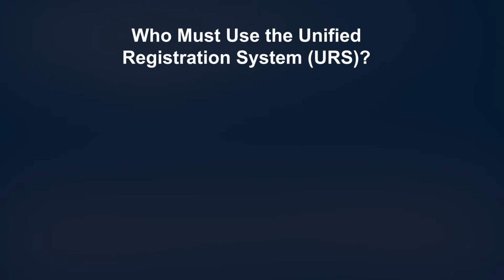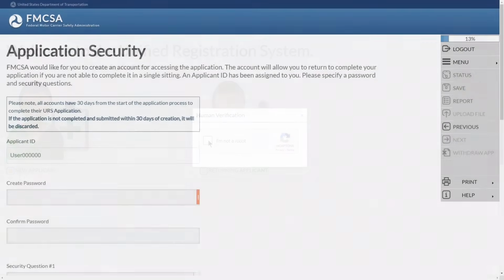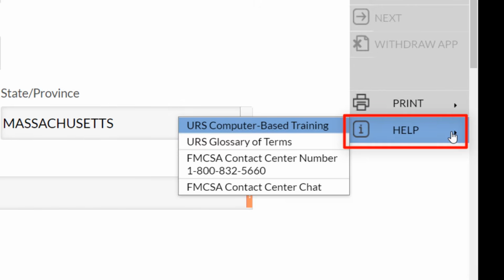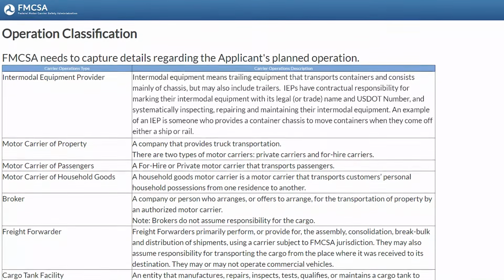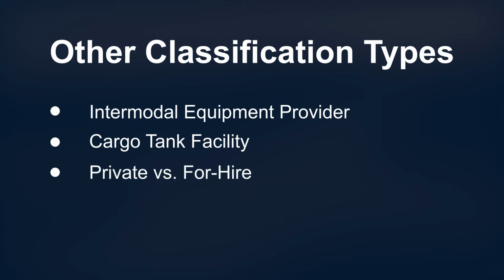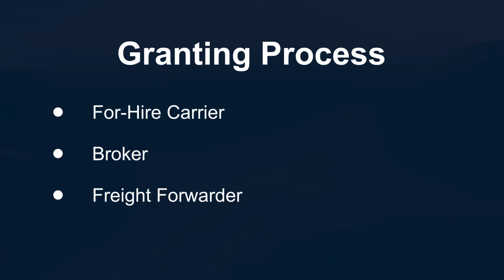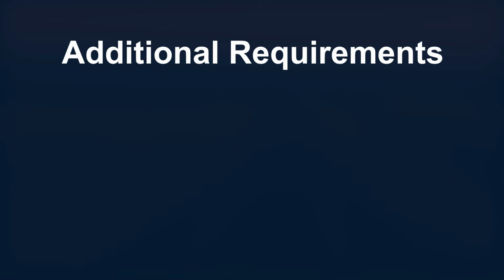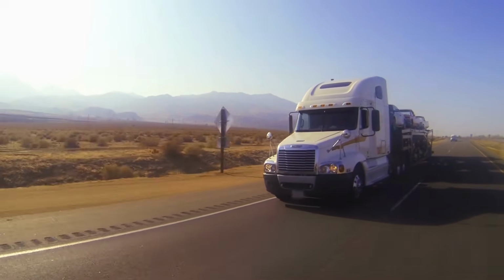HOW TO Register, FMCSA Registration Overview for Motor Carriers (FMCSA OFFICIAL VIDEO)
The FMCSA’s Office of Registration is pleased to present a video, ”How To Register, FMCSA Registration Overview for Motor Carriers.”  This instructional video provides new motor carrier applicants, offices/agencies, and persons supporting applicants with clear, need-to-know information on how to complete the registration process with FMCSA using the online Unified Registration System (URS).  The video also refers carriers to additional resources to answer questions pertaining to their unique operation.